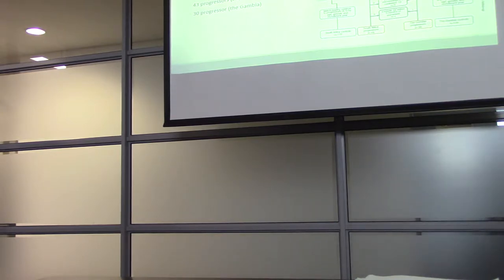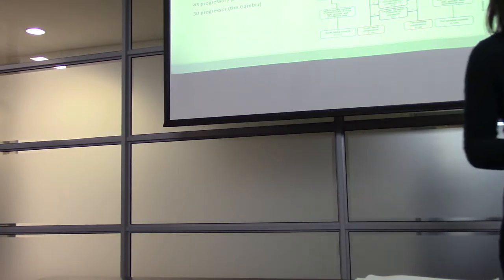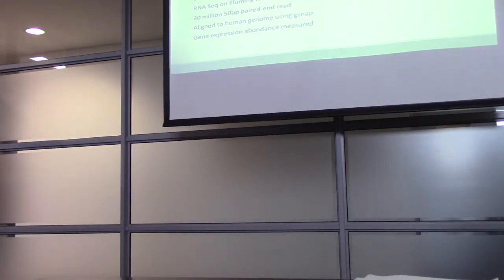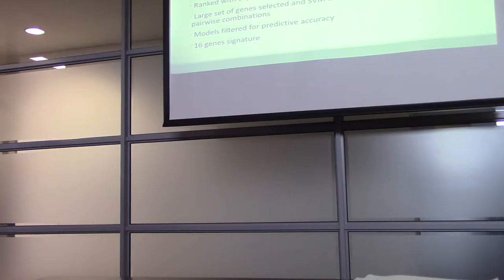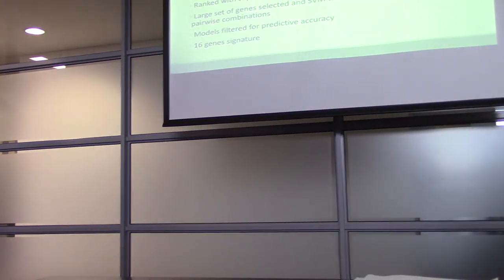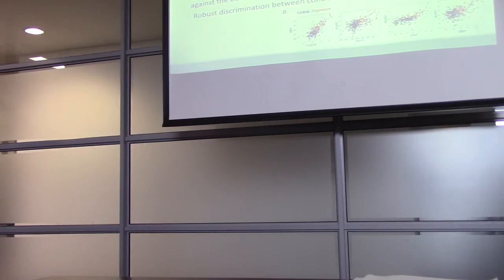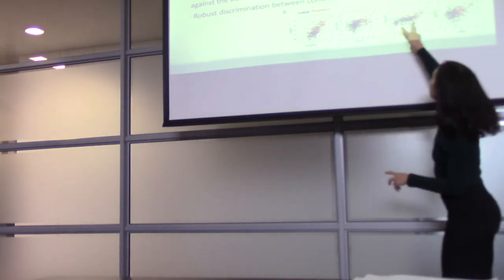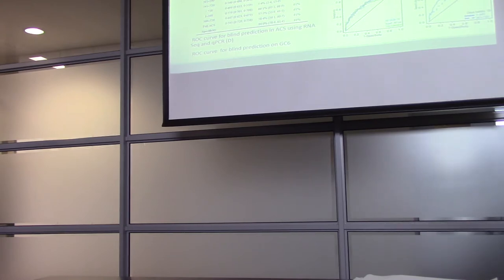20180827 UWC Biomarkers 7 Case Study Beltran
This seven-part lecture series on clinical biomarkers was offered as part of the B.Sc. Honours program for the Department of Biotechnology at the University of the Western Cape by Drs. Caroline Beltran and David Tabb.

The final meeting of the class for the Clinical Biomarkers module discussed an example of a biomarker study that was produced by Dan Zak et al for the Adolescent Cohort Study using data from the Gates Foundation GC6-74 study in valdiation.  In brief, could an RNA-Seq assay from blood predict tuberculosis disease risk?  This class was structured as a collaborative discussion rather than a formal lecture.